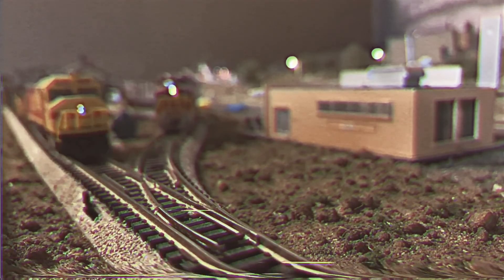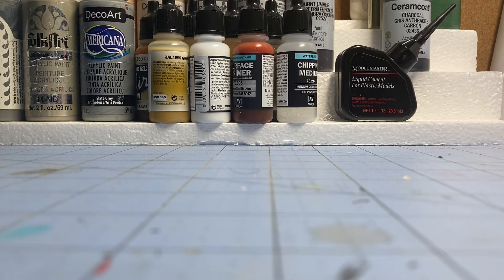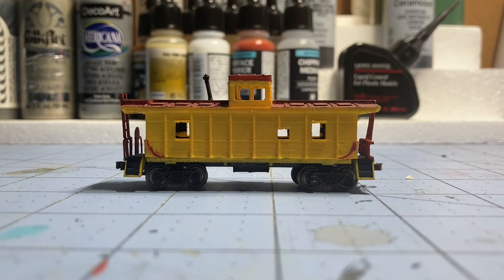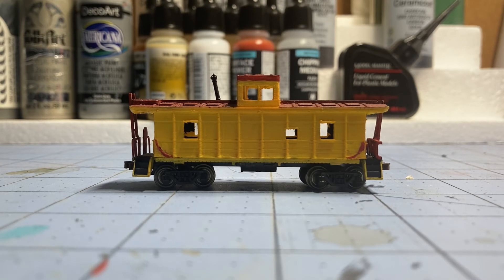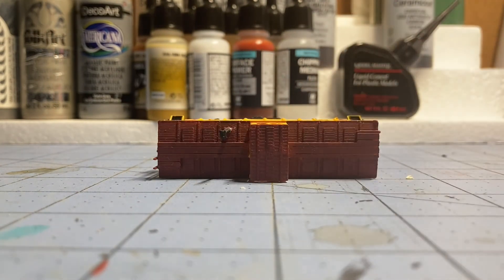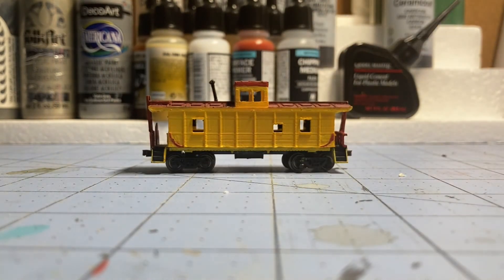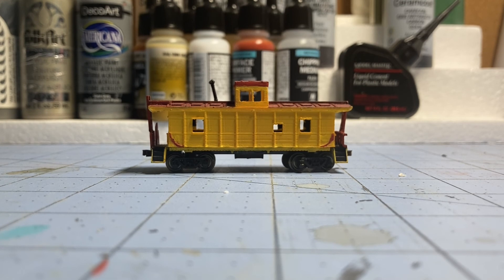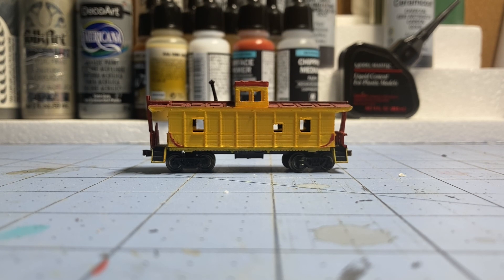Revised N scale CA-5 caboose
Heyo everyone!

In this video I’m going to show you the newly revised n scale model available on my cults 3D page. The model is available here at:

I hope you enjoy and happy railroading!